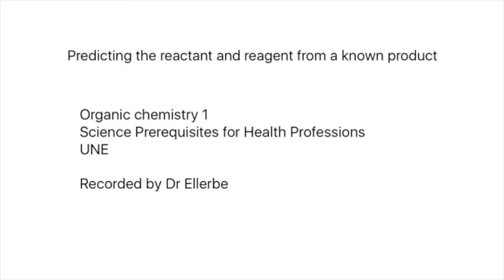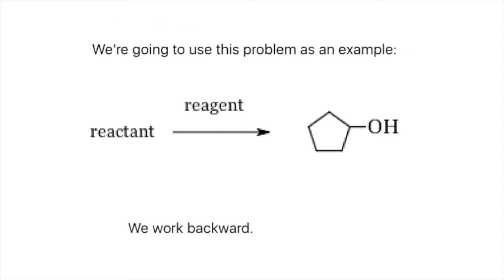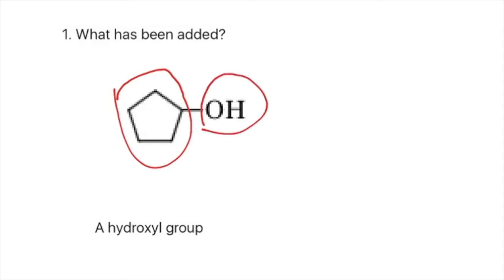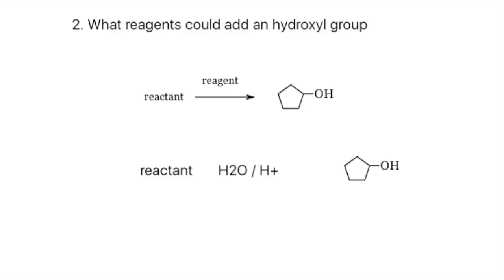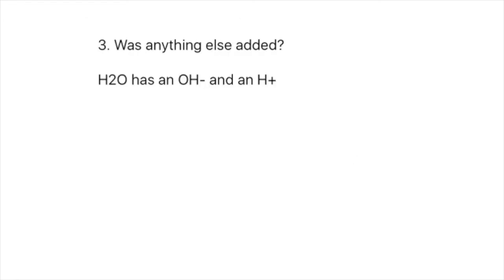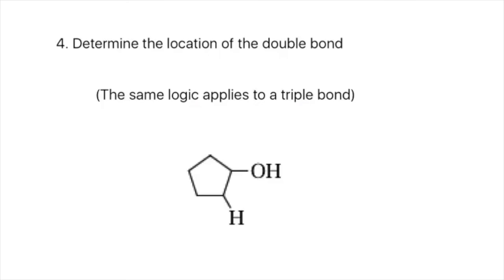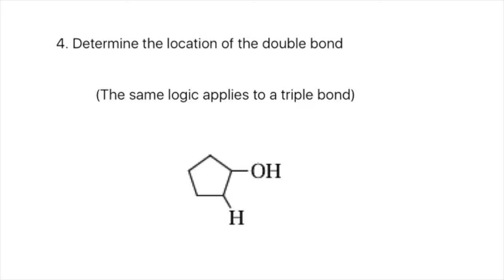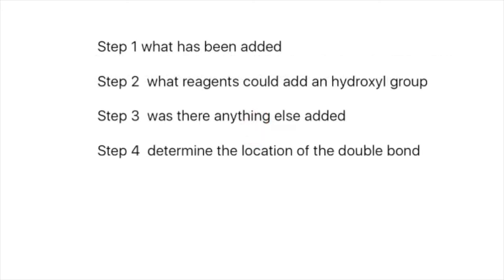Chapter 3: Predict Reactant and Reagent (2020 update)